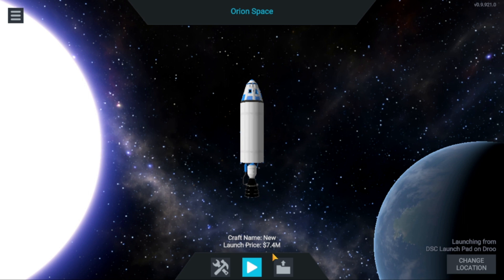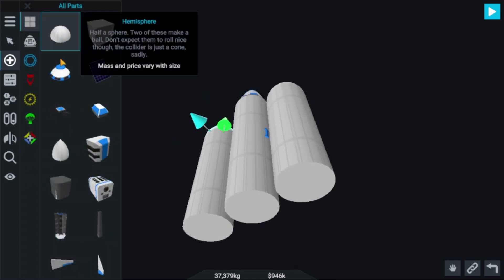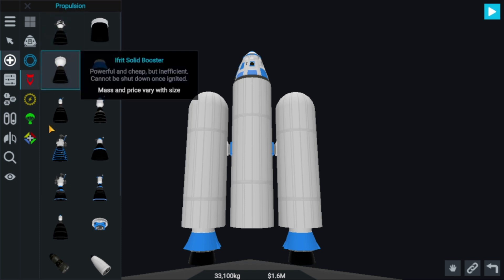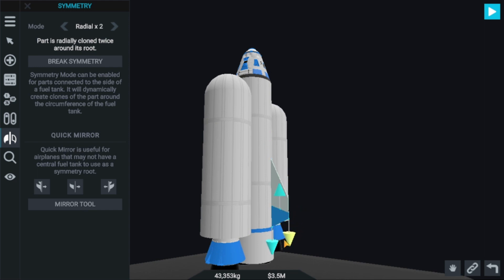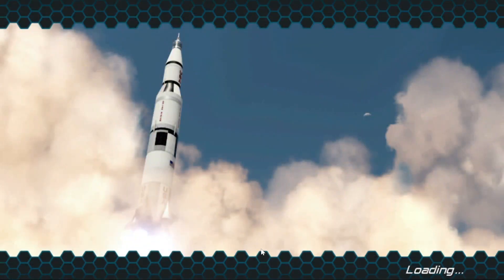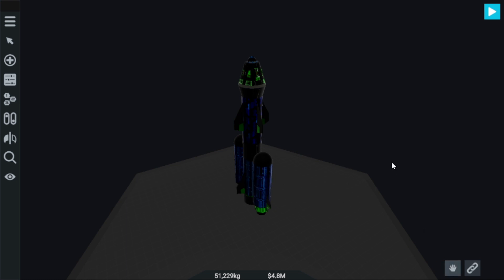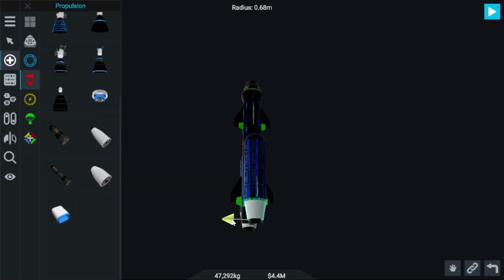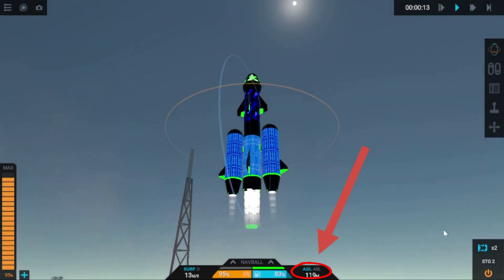Making a rocket in SR2 | Orion Space | Prince Joy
Hi all welcome to my channel, I am Prince Joy, In this video i have built a rocket and launched it to a semi orbit on SR2, I hope it will be very informative.